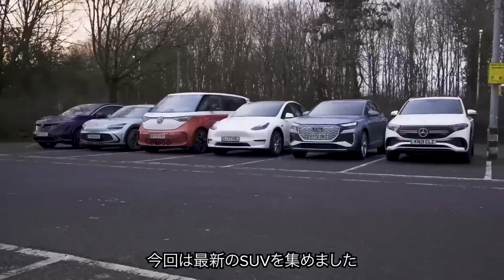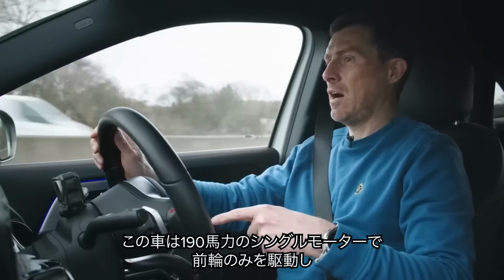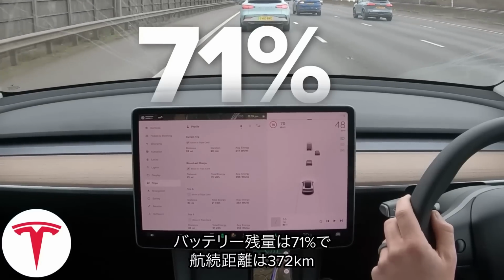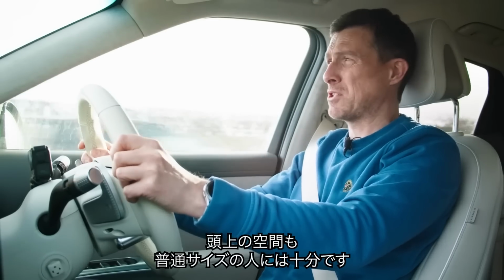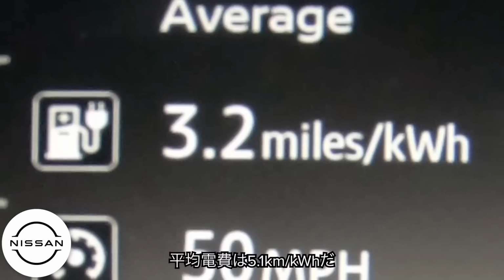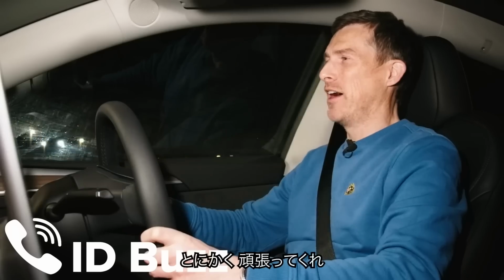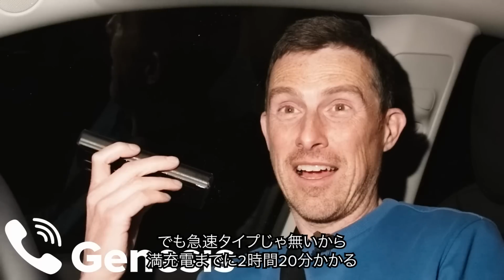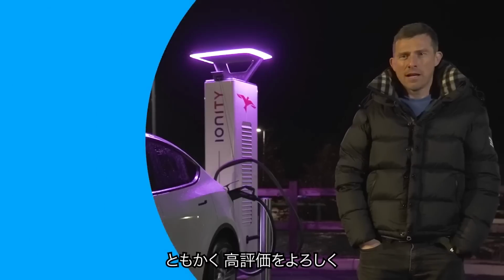【EV航続距離テスト！】VWのID BuzzやテスラのモデルYなどの最新EVが直接対決！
carwowのEV航続距離テストの時がやって来ました！

今回は、最新の完全電動SUVを6台を用意して、メーカー公表の航続距離の正確さを検証します！

今回のラインナップは、以下の通りです。
- アウディ Q4 e-tron スポーツバック
- ジェネシス GV60
- メルセデス EQA
- 日産 アリア
- テスラ モデルY
- フォルクスワーゲン IDバズ

さて、これらを比較するとどうなるでしょうと思いますか？
大人気のテスラ モデルYが優勝するのでしょうか？それとも、意外な車が一番遠くまで走るのでしょうか？
最後までお楽しみください！